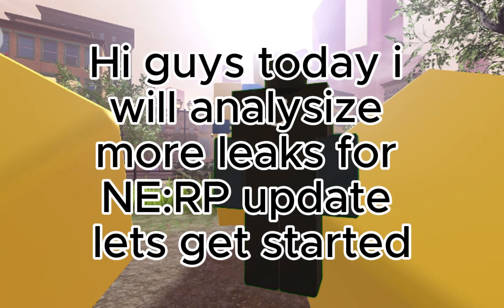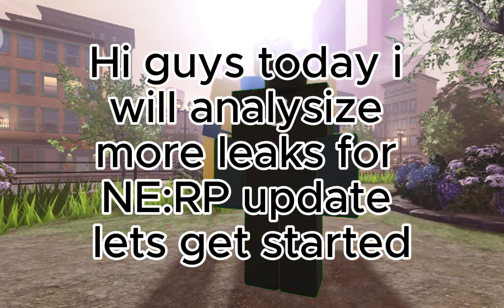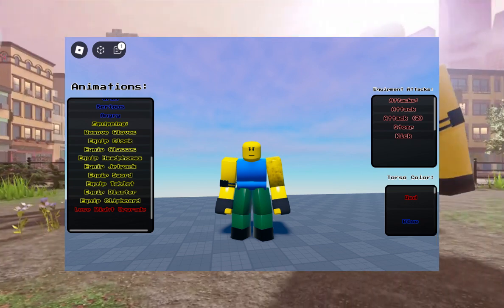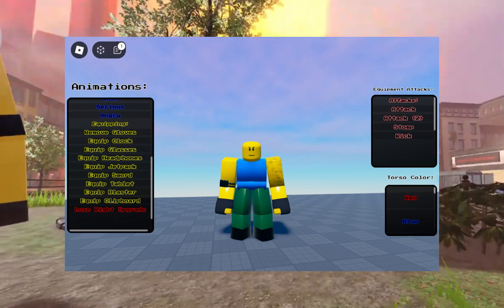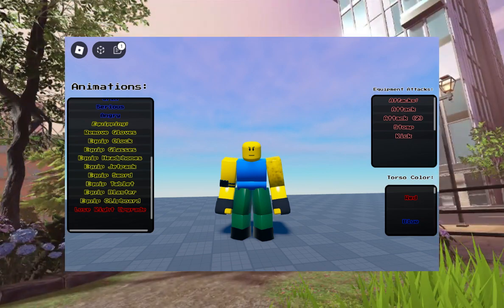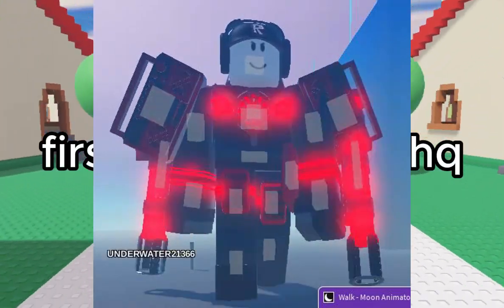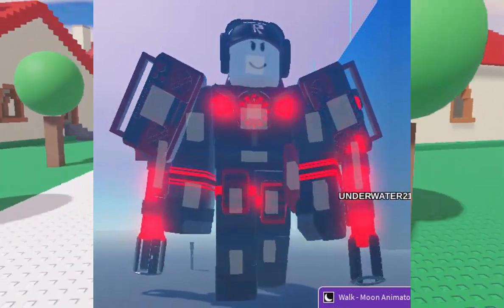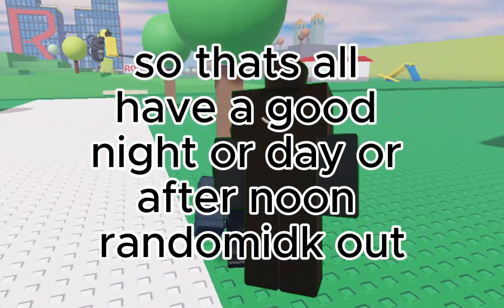LAGRE NOOB ALMOST DONE? - NE:RP leaks analysize